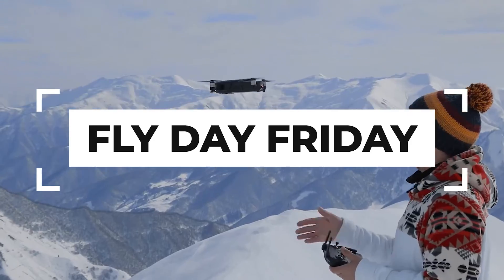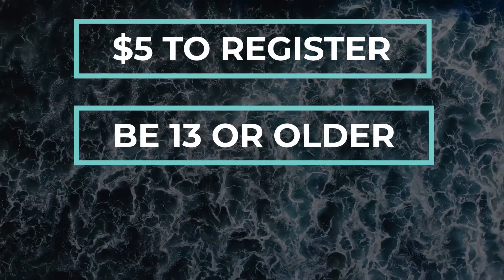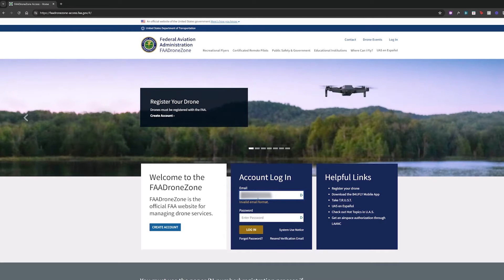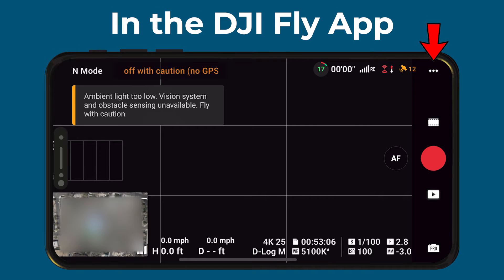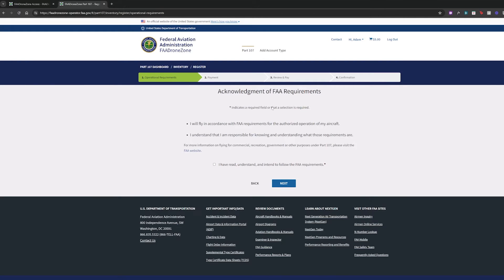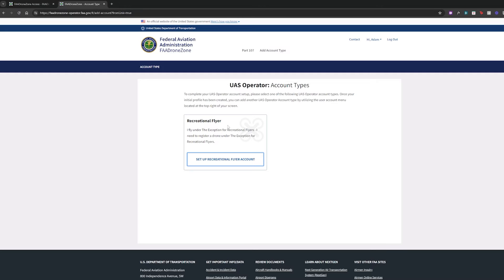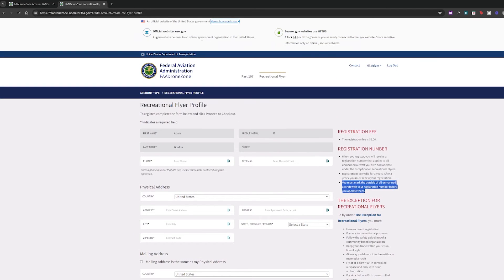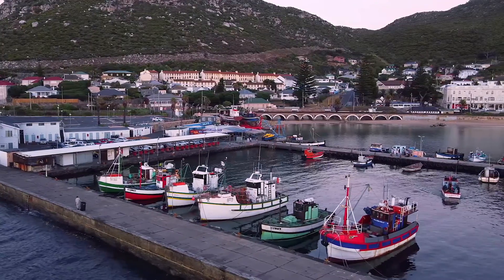How to Register Your Drone with the FAA in 2025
Registering your drone is an essential step after purchase. In this video, we address common misconceptions about drone registration, guide you through the entire registration process for both commercial and recreational pilots, and answer frequently asked questions. Remember, always register your drone using the official link provided above, ensuring the website ends in .gov.

0:00 Introduction
0:48 Common Misconceptions With Registering
1:21 3 Guidelines About Registration
1:38 Drones That Weigh 55+ Pounds
2:02 Registration Process Walkthrough
2:39 Registering as a Commercial Pilot
4:51 Registering as a Recreational Pilot
6:13 Additional Questions About Registration